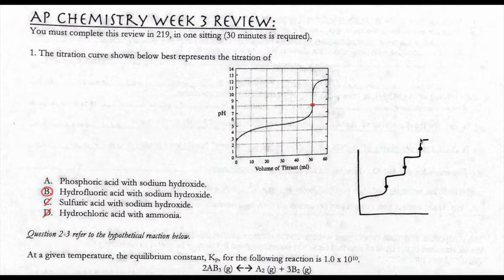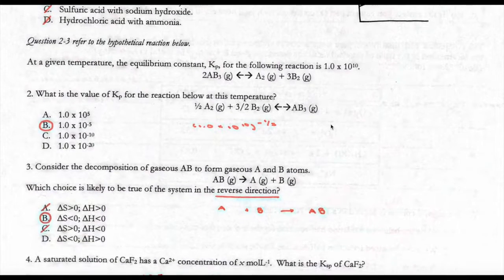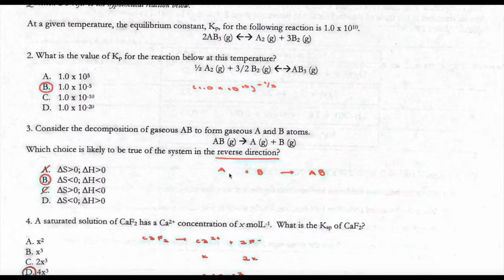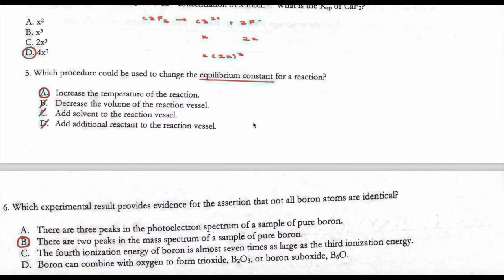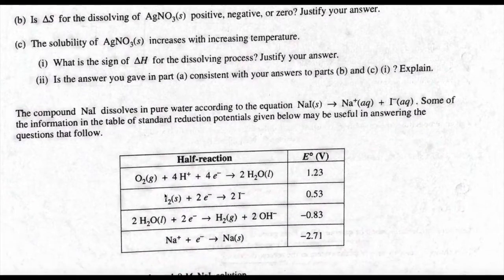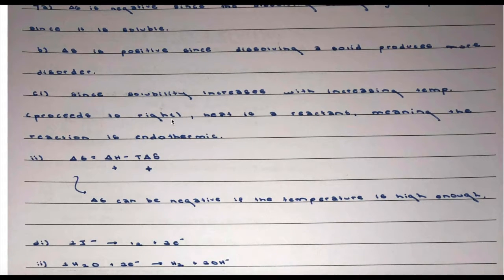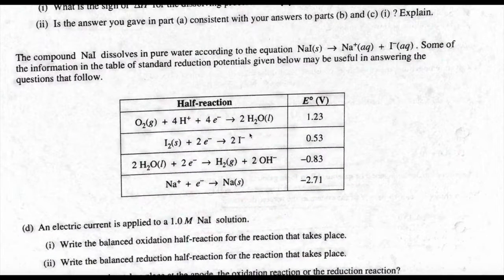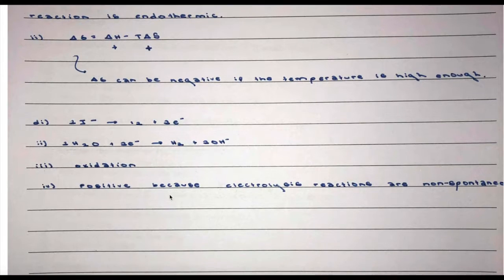AP Chemistry Week 3 Review